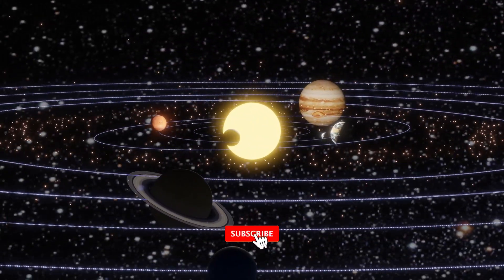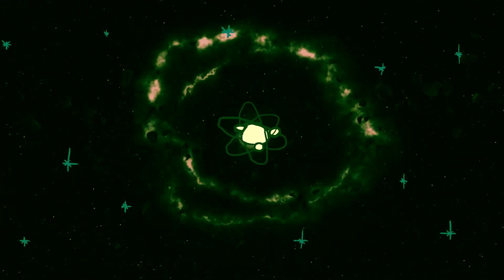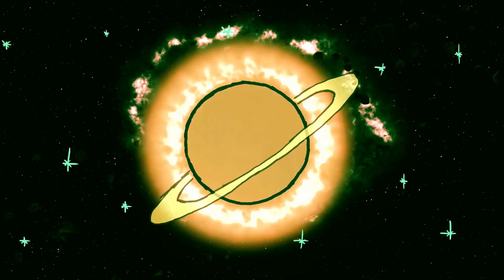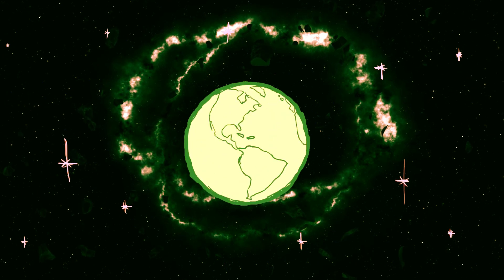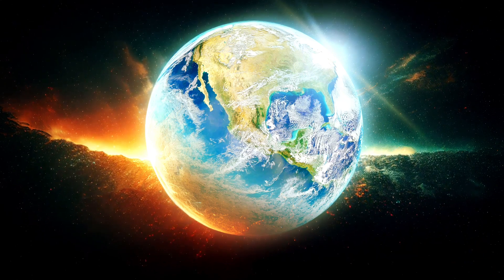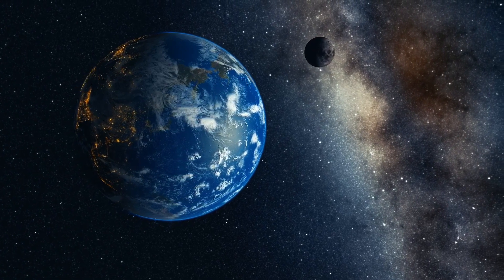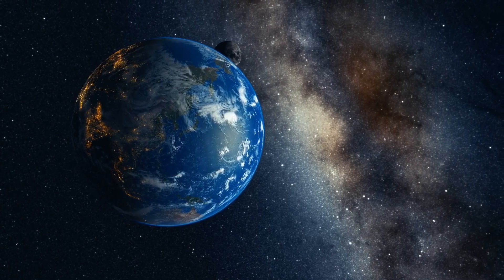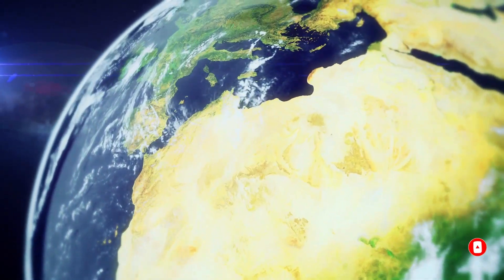The History of Earth. How Our Planet Formed (4K video UHD)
The planet Earth is believed to have formed about 4.5 billion years ago as part of the same process that formed the solar system. Scientists believe that the Earth formed from a cloud of gas and dust known as the solar nebula, which was left over from the formation of the Sun.

As the solar nebula began to condense and collapse due to gravity, it formed a rotating disk of gas and dust around the young Sun. Within this disk, small particles began to stick together through a process called accretion, eventually forming larger and larger objects, including planetesimals and protoplanets.

In the very beginning of earth's history, this planet was a giant, red hot, roiling, boiling sea of molten rock - a magma ocean. The heat had been generated by the repeated high speed collisions of much smaller bodies of space rocks that continually clumped together as they collided to form this planet. As the collisions tapered off the earth began to cool, forming a thin crust on its surface. As the cooling continued, water vapor began to escape and condense in the earth's early atmosphere. Clouds formed and storms raged, raining more and more water down on the primitive earth, cooling the surface further until it was flooded with water, forming the seas.